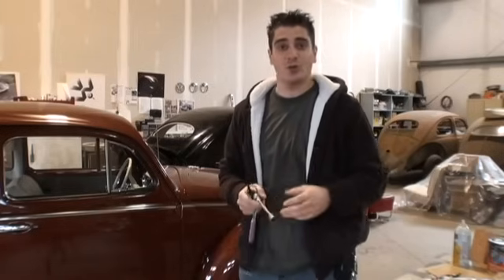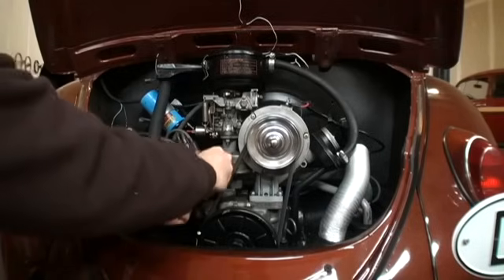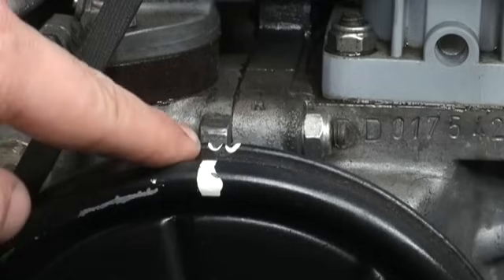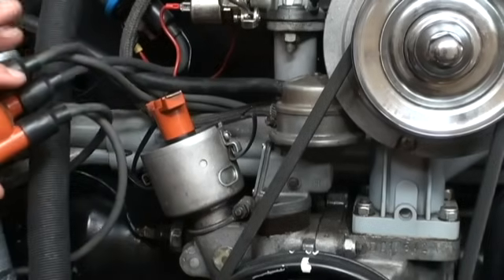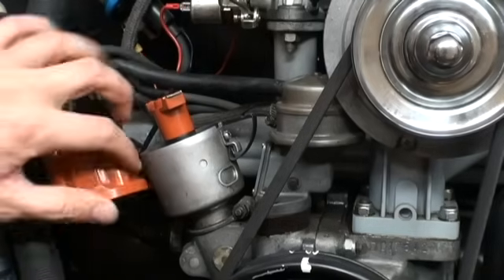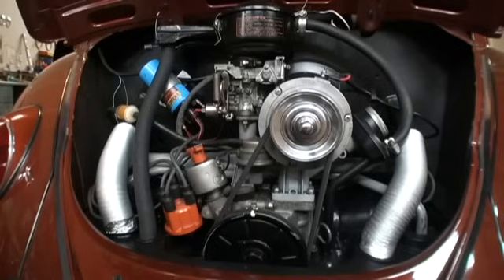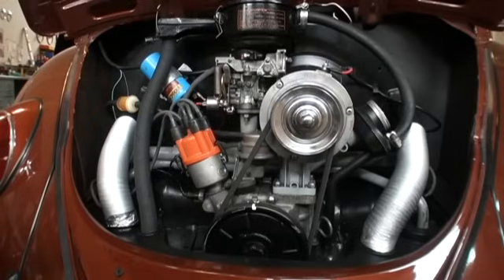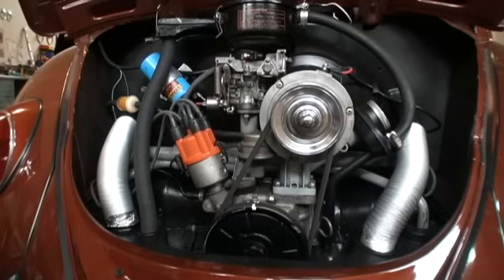Classic VW Beetle Bug Ghia Bus How to Time Set Volkswagen Engine Timing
In this short Video I show how to time your old school VW engine with a small test tight.

Chris